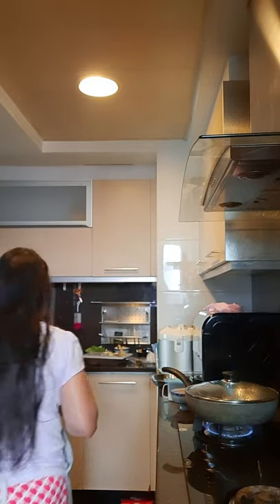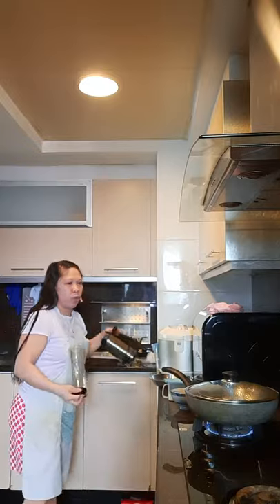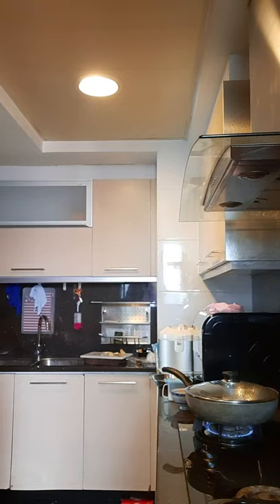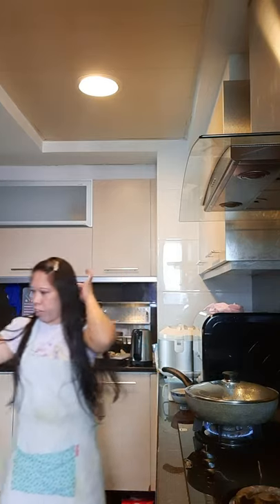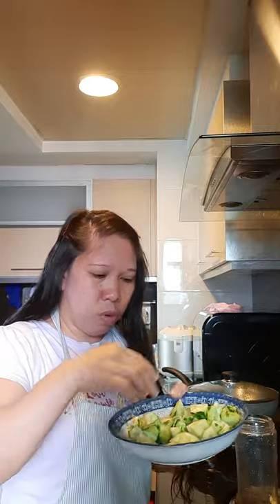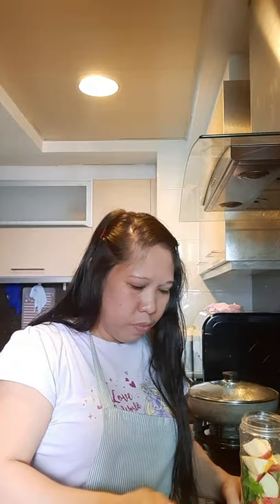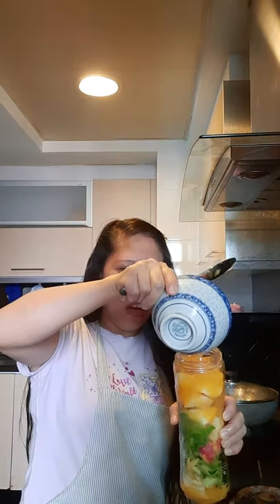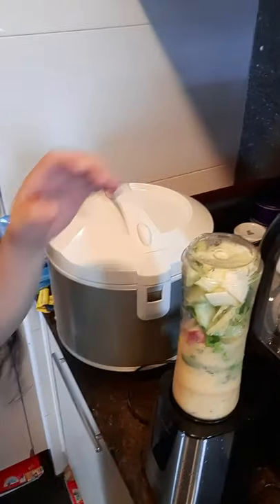MAKING A HEALTHY FRUIT&VEGGIES JUICES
This kinds of mixed fruits and vegetables is perfect to the beauty and health Remedies in life Fruits are an excellent source of essential vitamins and minerals, and they are high in fiber.Fruits also provide a wide range of health boosting antioxidants, including  flavonoids.Eating a diet high in fruits and vegetables can reduce a person risk of developing heart disease,cancer,inflammation,and diabetes